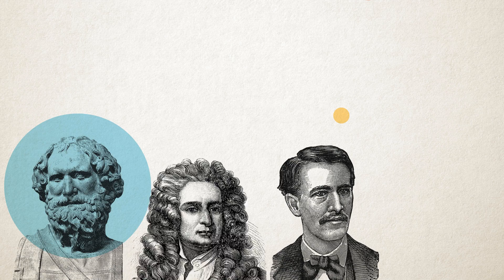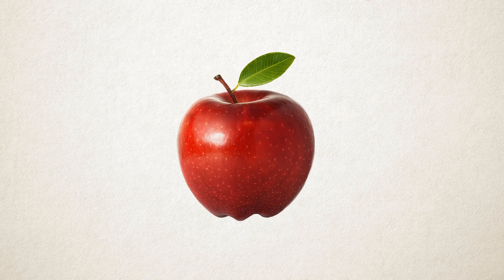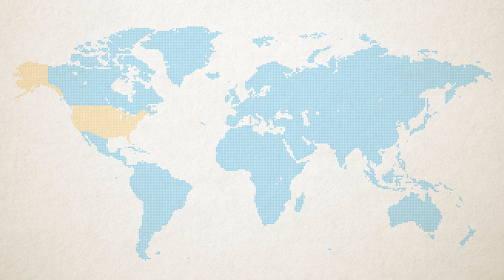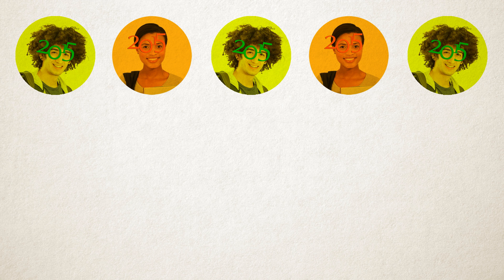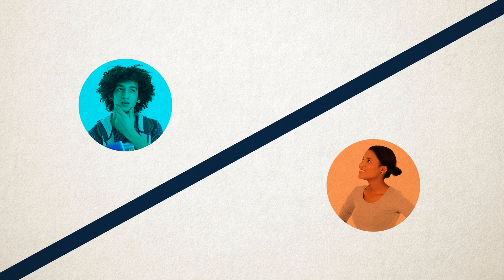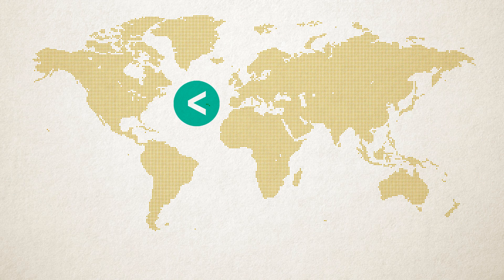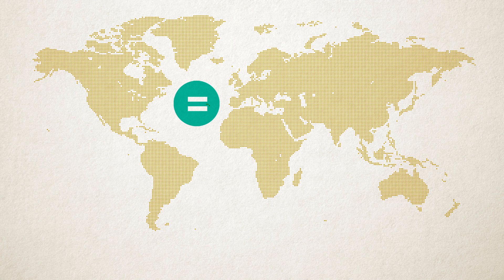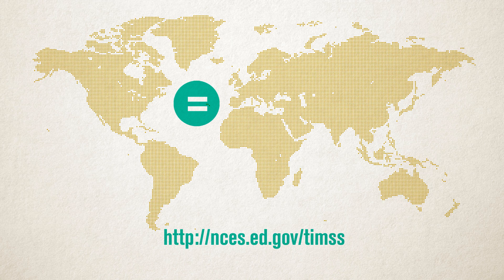Highlights from TIMSS Advanced 2015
TIMSS Advanced is an international comparative study designed to measure the advanced mathematics and physics achievement of students in their final year of high school who had taken or were taking advanced courses. Find out how American seniors taking advanced mathematics and physics classes compare to their international peers taking similar courses.